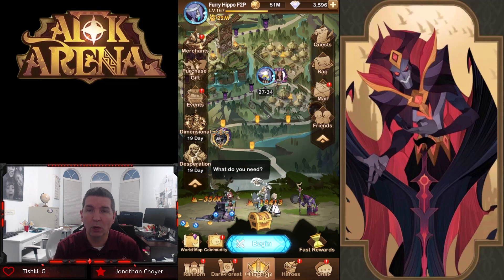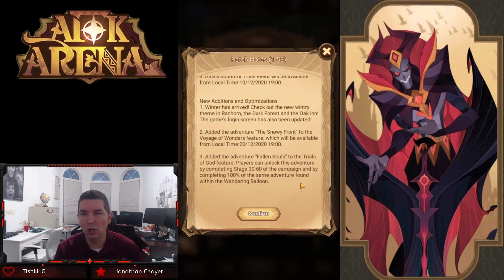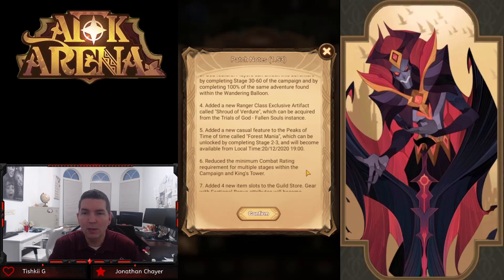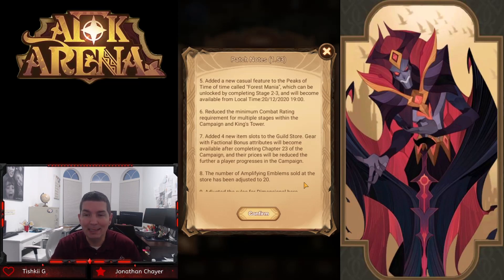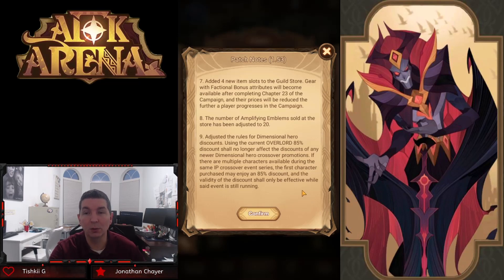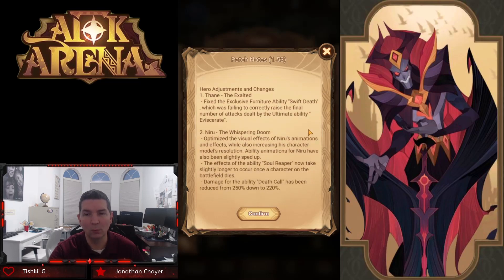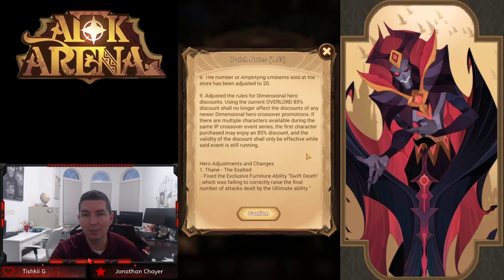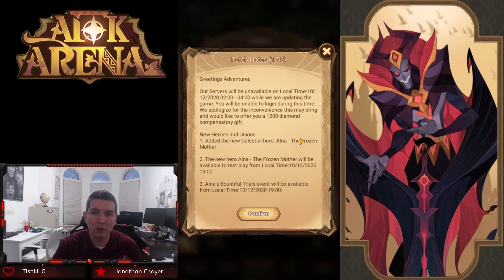NEW CELESTIAL: ALNA - RANGER RELIC - THANE REWORKED! [AFK ARENA]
Patch 1.53 brings new heroes, new relics, new voyages and Thane reworked? Going to be fun!